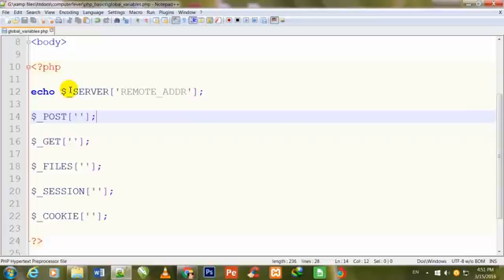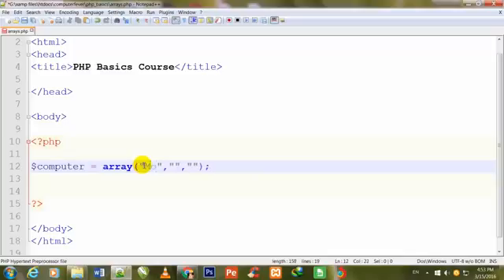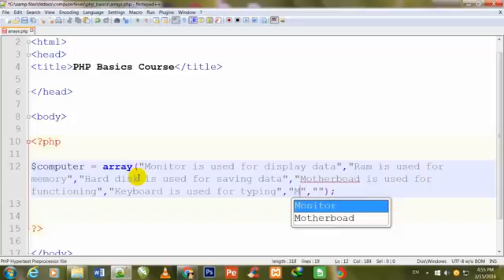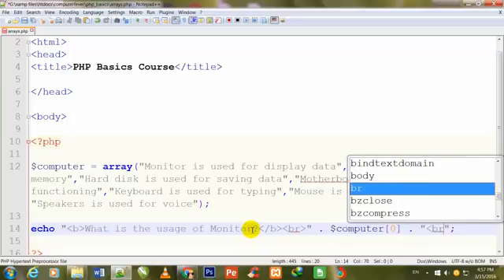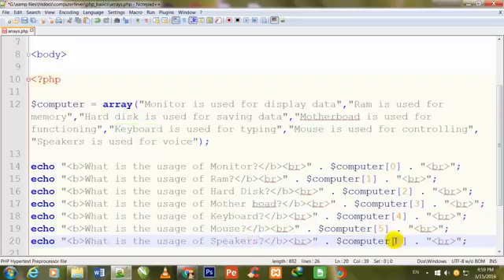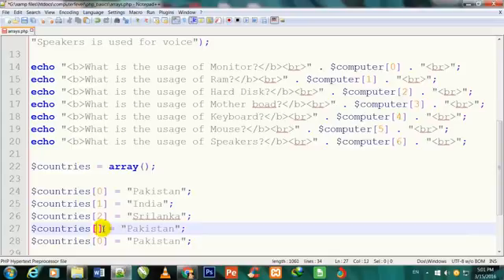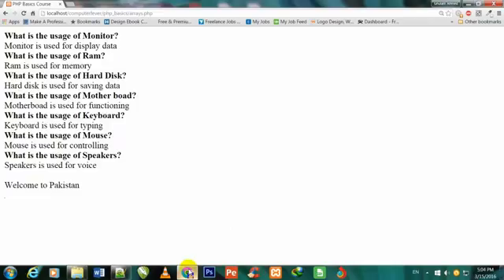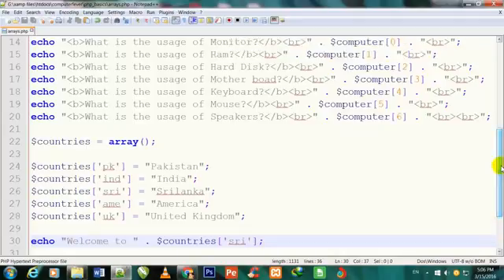php-7- usage of arrays in php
This video is on usage of arrays in php.